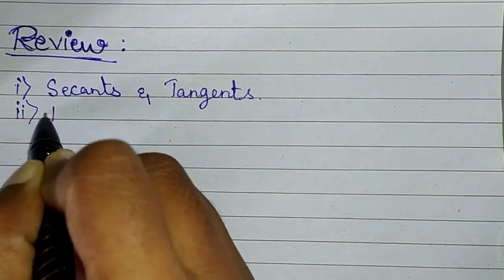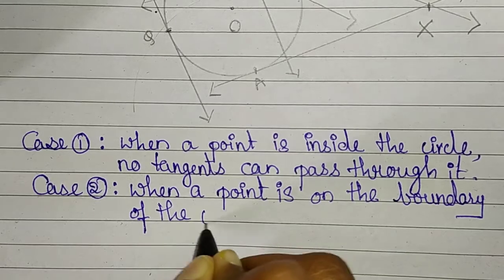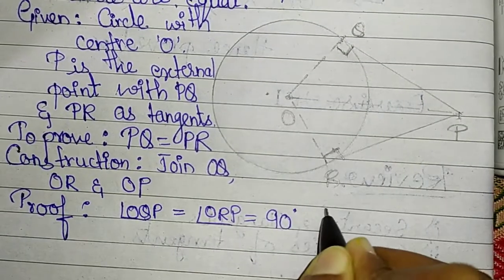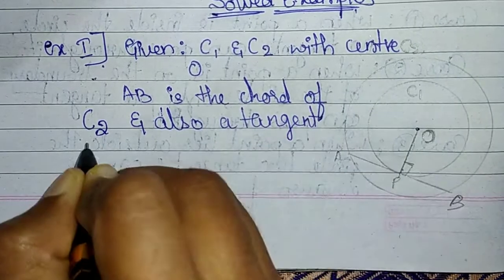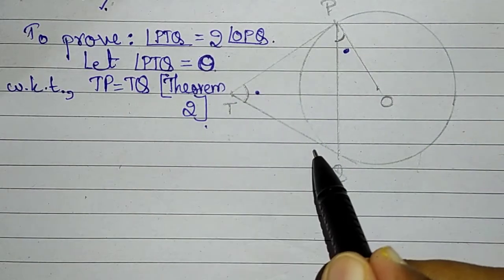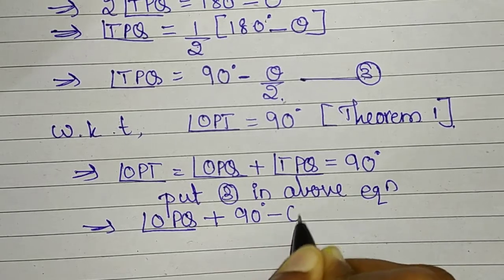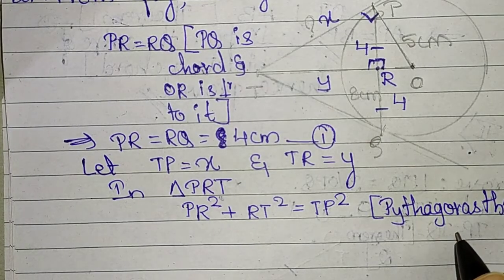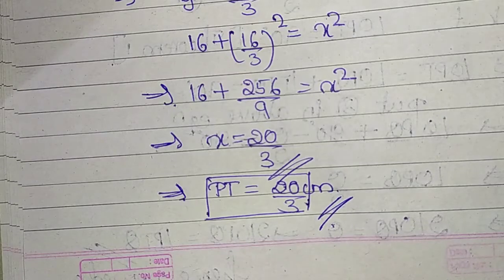Class 10 Mathematics: Circles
Class: 10
Subject: Mathematics
Chapter 4: Circles
Tangents from an external point, Solved examples and exercise 4.2